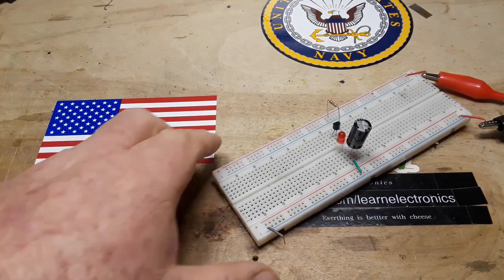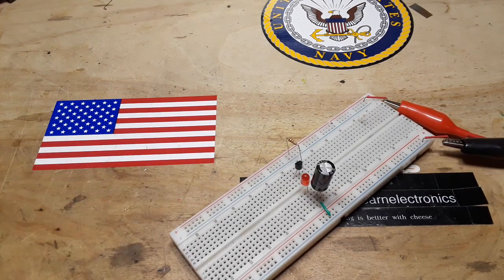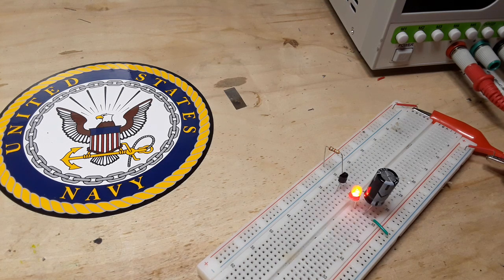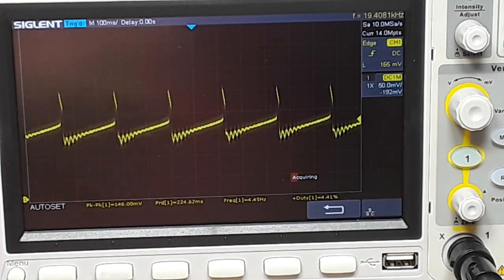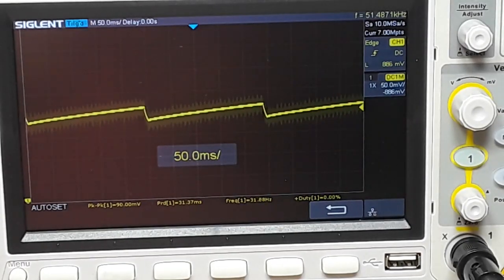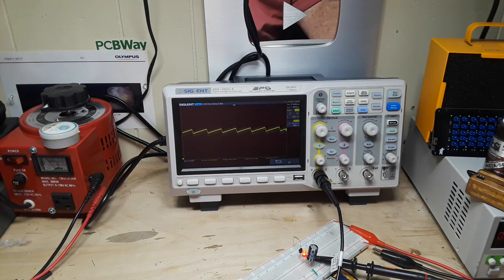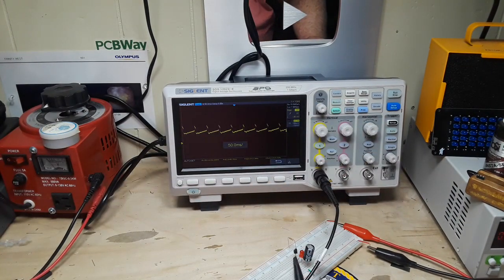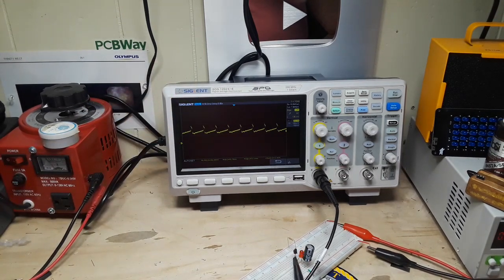2n2222a negative differential resistance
2n2222a negative differential resistance